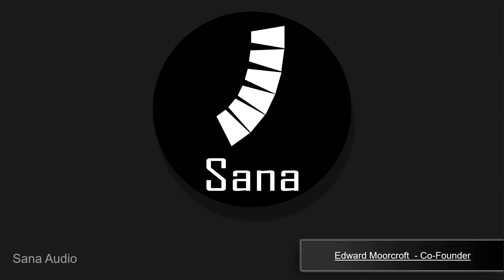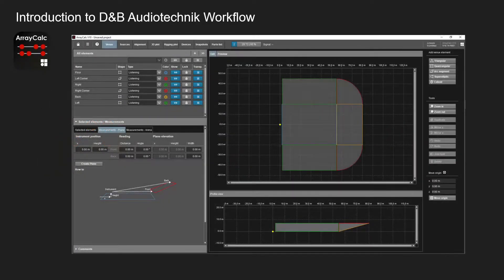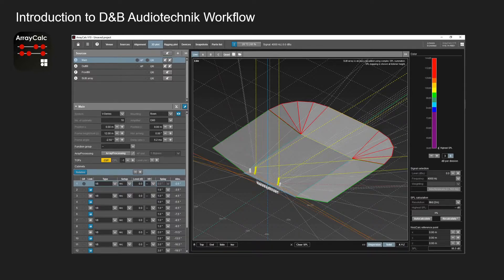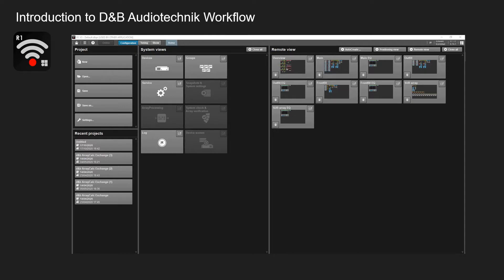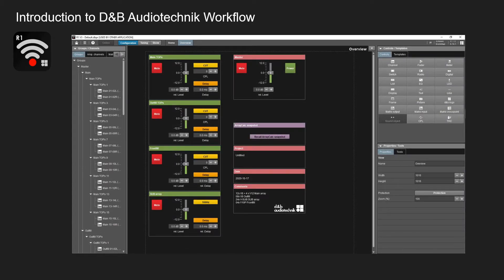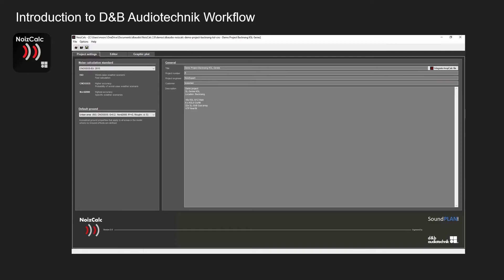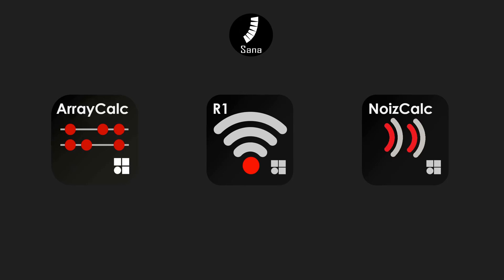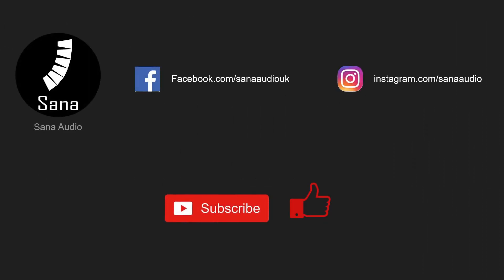Introduction to D&B Audiotechnik Workflow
This video looks at the 3 main pieces of software by D&B Audiotechnik, and gives an introduction into the software.